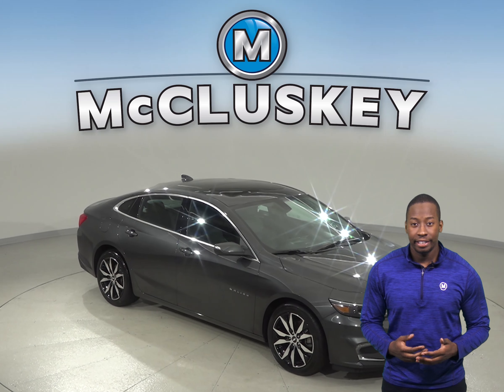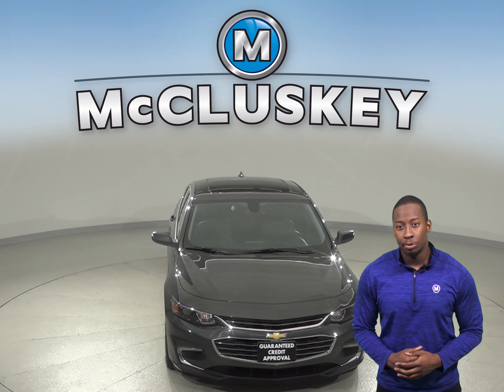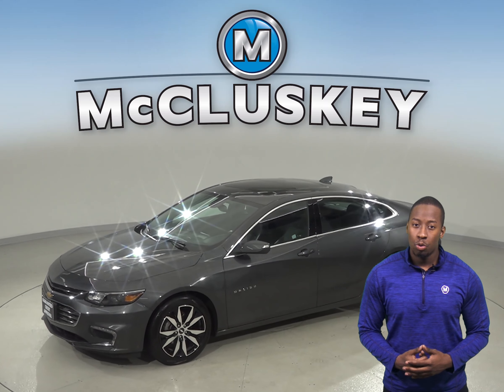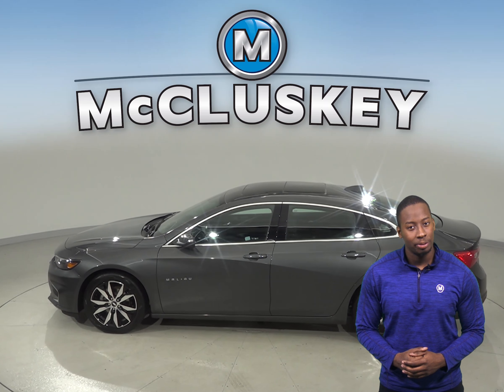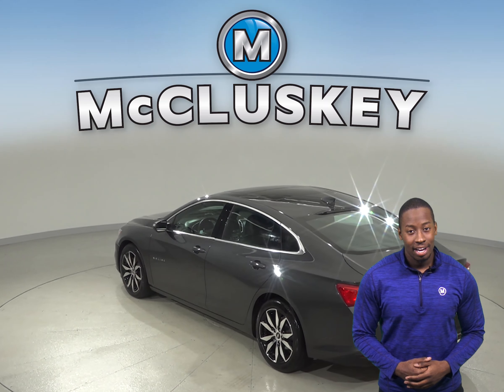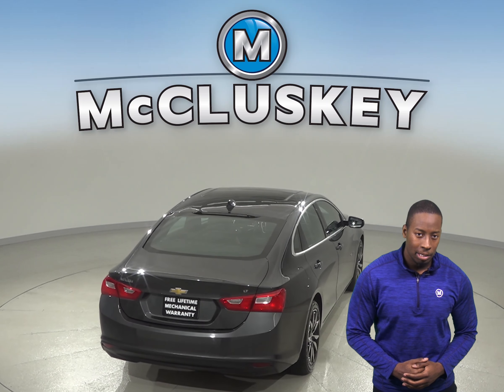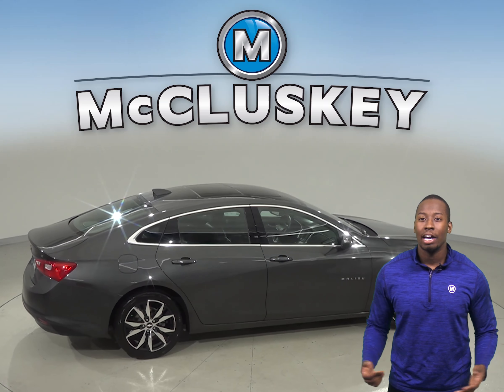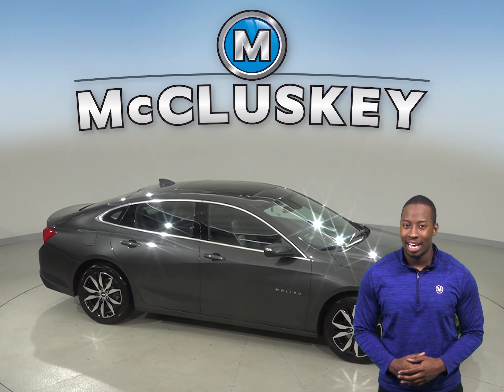A11386GP Used 2016 Chevrolet Malibu LT FWD 4D Sedan Gray Test Drive, Review, For Sale -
Challenged credit?